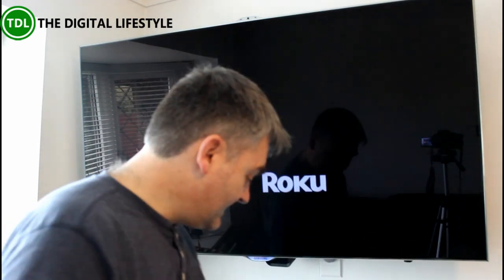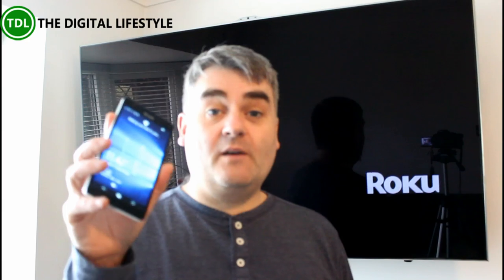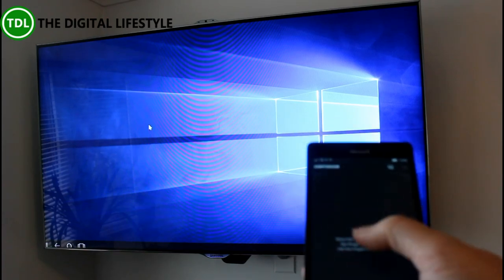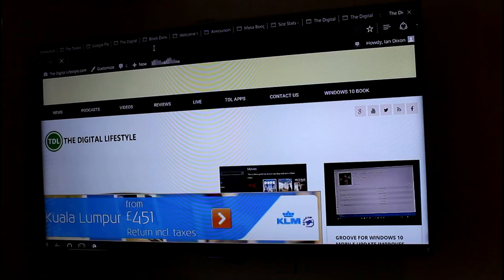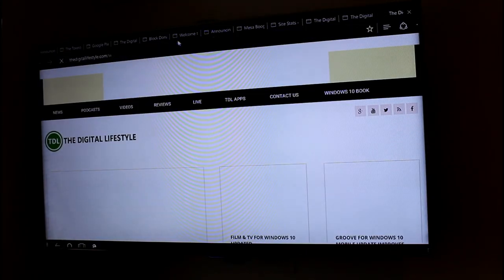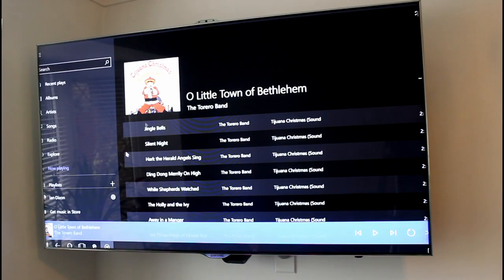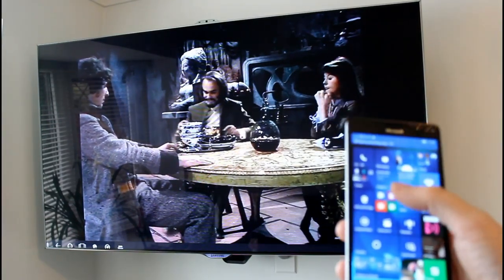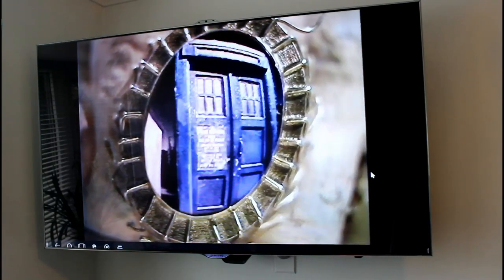How to use Continuum without a Microsoft Display Dock using Miracast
With the new Lumia 950 and 950 XL Microsoft have something called Continuum where you can use your phone to get a PC like experience with a monitor, keyboard and mouse. You connect your phone to the Microsoft Display Dock and then plug a keyboard, mouse and monitor to it and then you can use many of the Windows apps on like you would on a PC (see my review). But you don’t have to actually use the Dock if your monitor or TV supports Miracast.
Miracast is a wireless display technology that use can use to project your phone’s display up to a TV or monitor. The Xbox One supports Miracast as does most of Roku’s media streamers. In this video I use a Roku Stick with my Lumia 950 XL to get Continuum on my TV so I can get my email, Edge browsing and videos on the TV without needing the dock. The beauty of Continuum is that you can still use your phone at the same time.  You don’t even have to use a keyboard or mouse, the Continuum app supports using the phone as a trackpad and the phones on screen keyboard.
It all works very well and once Microsoft get the Remote Desktop app working on Continuum it could be the only devices you need when traveling.